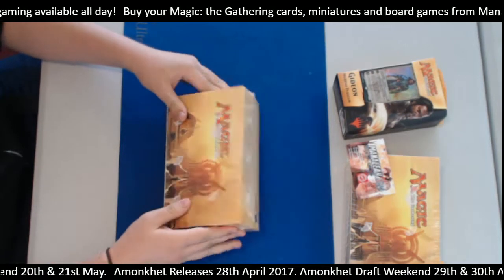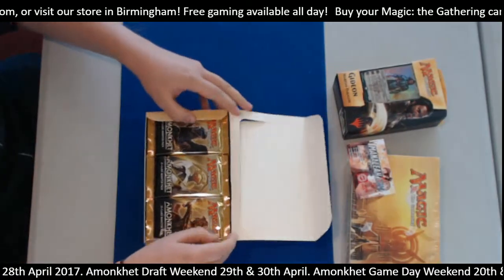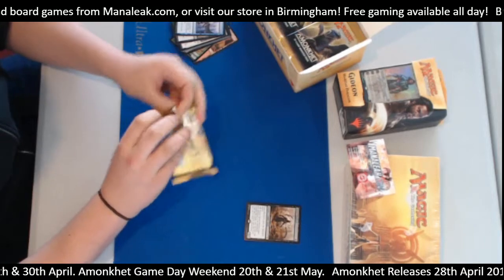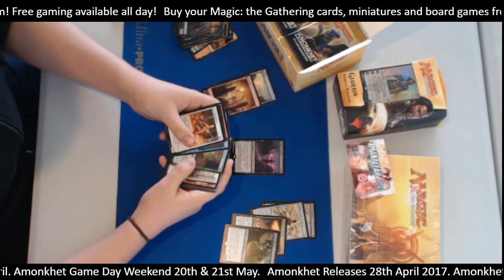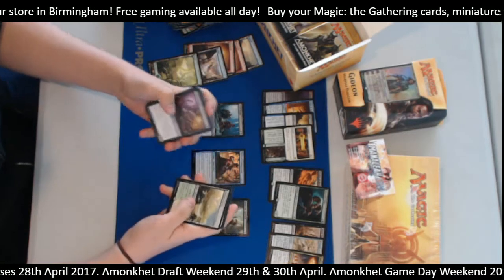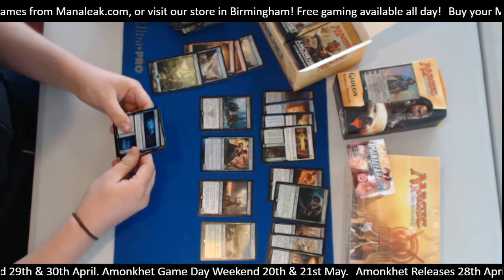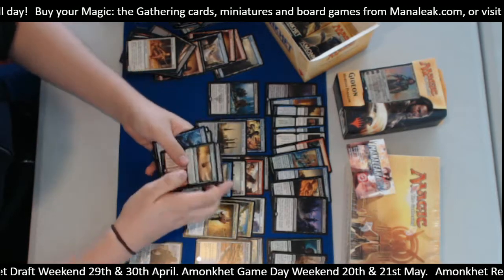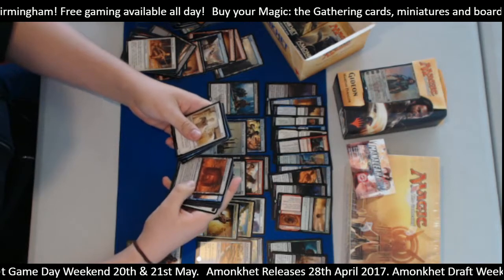Amonkhet Booster Box Opening - Magic: The Gathering Birmingham, UK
Magic: the Gathering Amonkhet Booster Box Opening with John Daniels at Manaleak.com Birmingham, UK